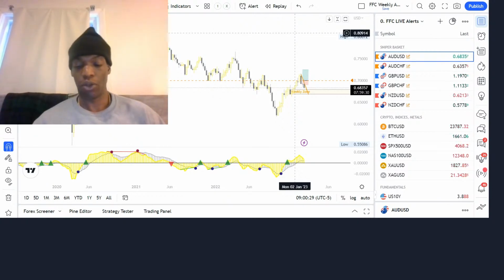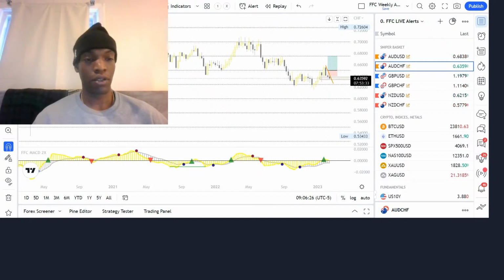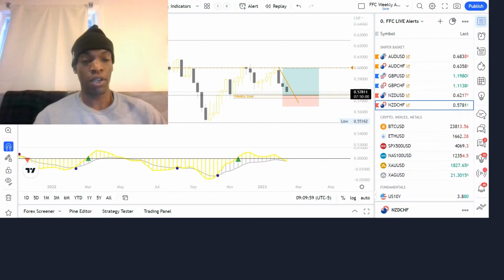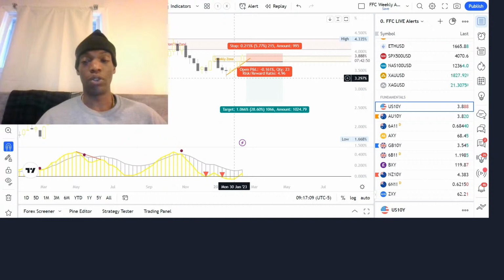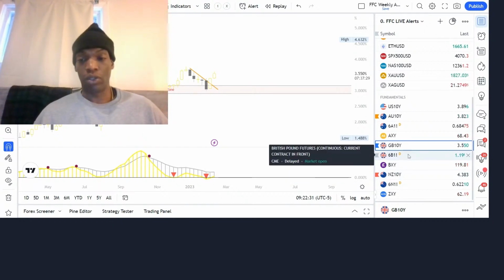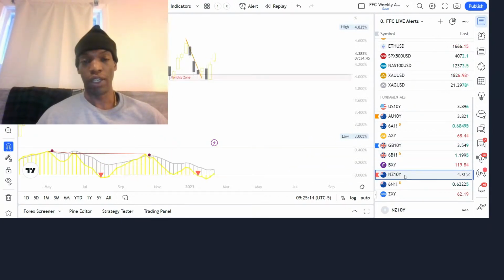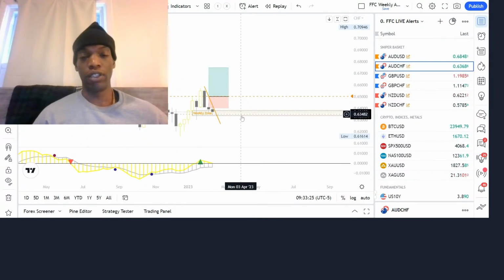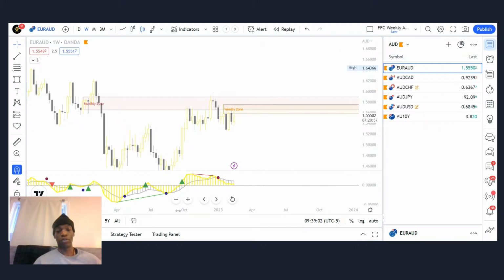ForexFreeClub Weekly Live Analysis FEBRUARY 17 2023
Weekly Analysis videos using Supply and Demand, Quarter Point theory, and Higher Timeframe Analysis.

ForexFreeClub is a FREE SIGNAL Service for new and experienced traders.

Promoting the ethical learning and sharing of Foreign Currency Exchange education and services.

Ask about the ForexFreeClub Flip My Pennies Challenge!

Give us your opinion!

All our important links can he found on Linktree!

Linktr.ee/forexfreeclub
Linktr.ee/ffcfarming

We are also on Telegram!